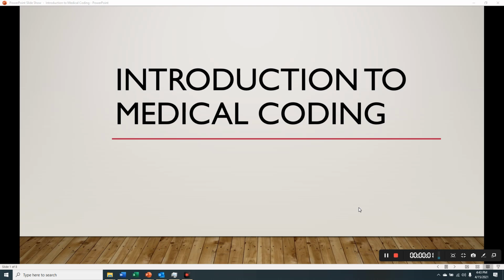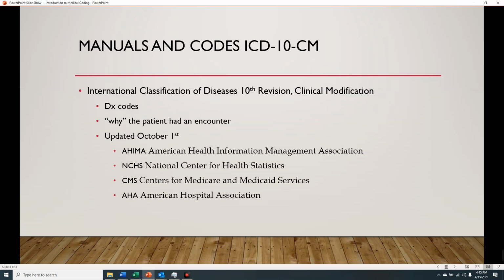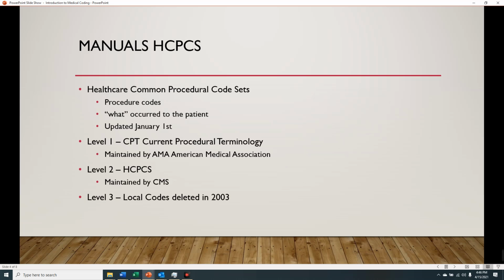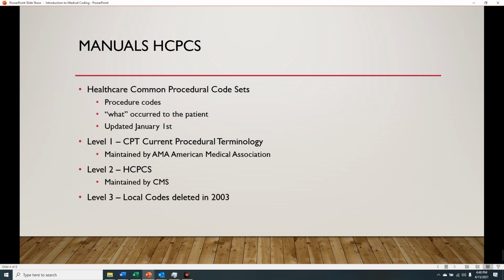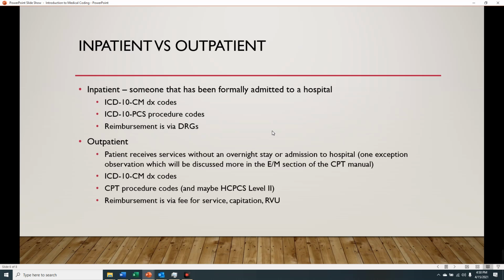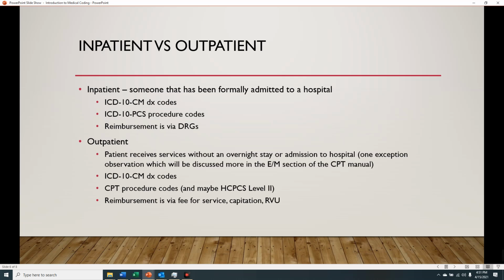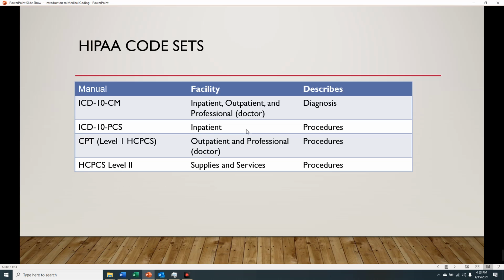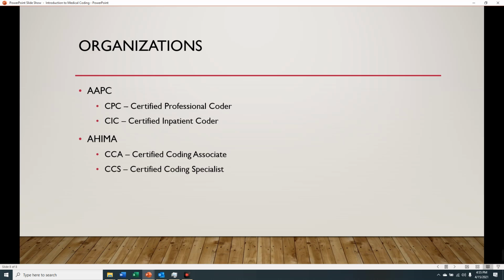Berge Snip-its, What is Medical Coding?